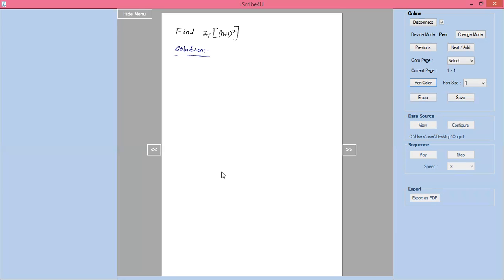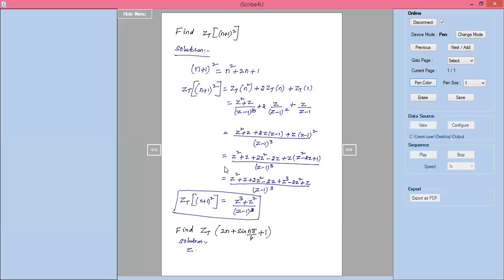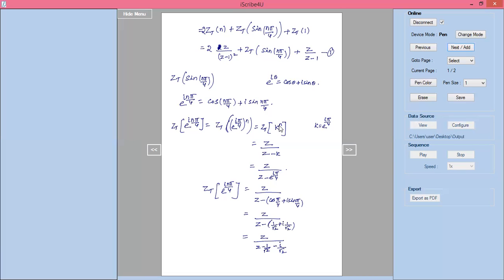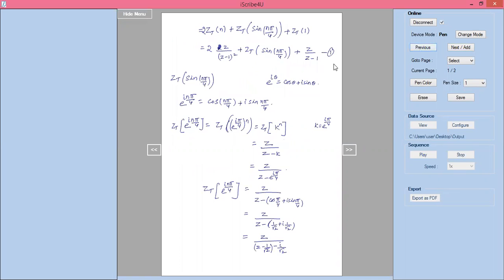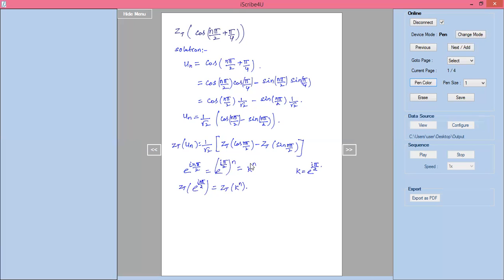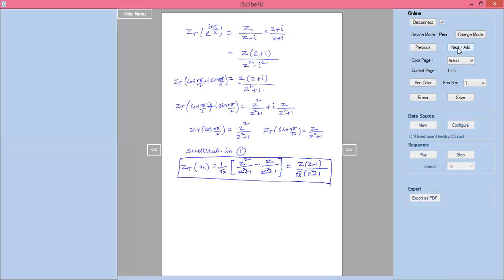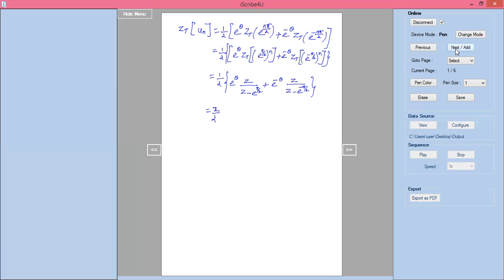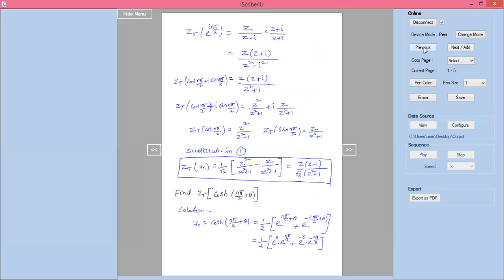Z Transform Problems 2